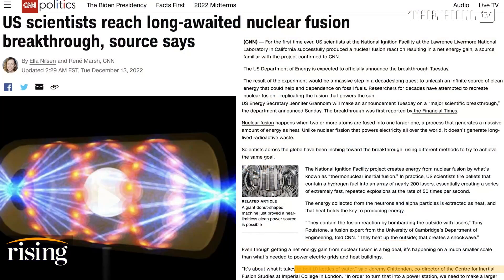Scientist Breaks Down NUCLEAR FUSION BREAKTHROUGH, Future Of Renewable Energy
Experimental physicist at Lawrence Livermore National Laboratory Alex Zylstra discusses a nuclear fusion reaction produced in the lab which resulted in a net energy gain.

About Rising:
Rising is a weekday morning show with bipartisan hosts that breaks the mold of morning TV by taking viewers inside the halls of Washington power like never before. The show leans into the day's political cycle with cutting edge analysis from DC insiders who can predict what is going to happen. It also sets the day's political agenda by breaking exclusive news with a team of scoop-driven reporters and demanding answers during interviews with the country's most important political newsmakers.